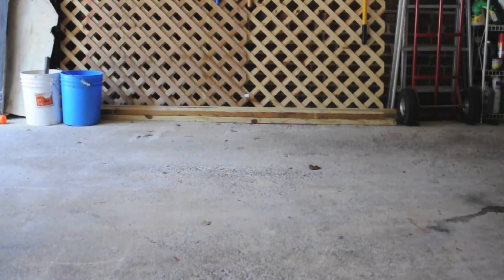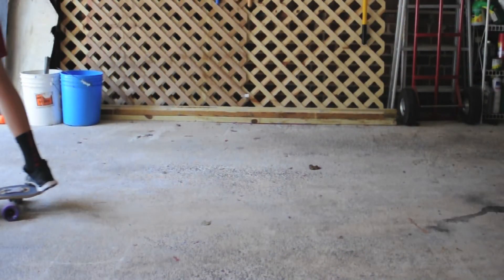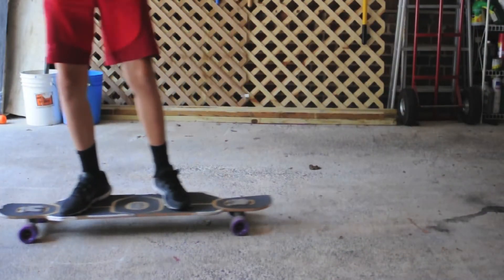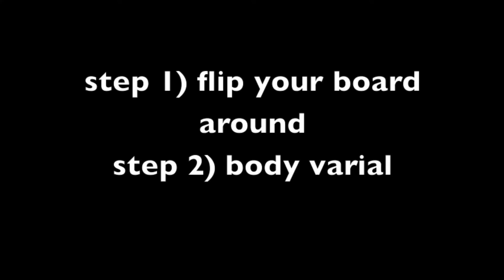Trick Tip: longboard shuvit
cooper teaches a longboard shuvit

Setup:
Arbor Catalyst 42
Bear 852s
Orangatang Stimalus (purple